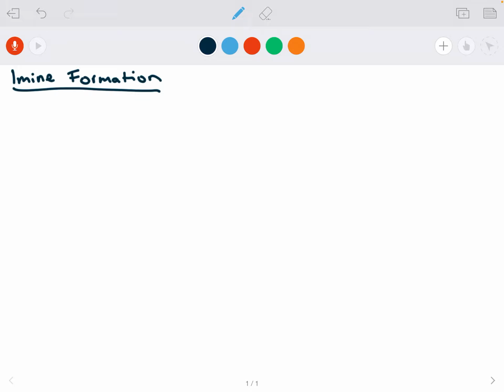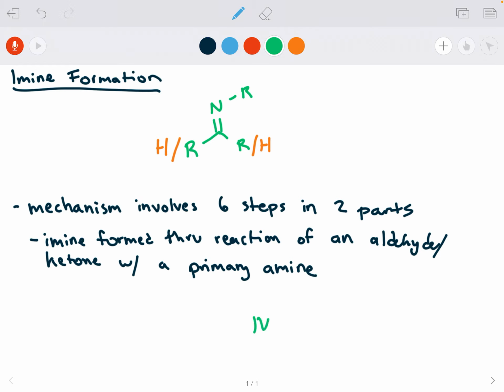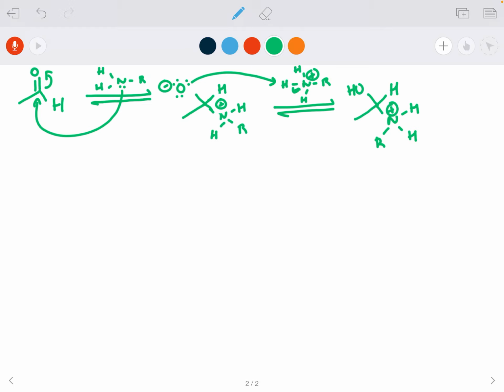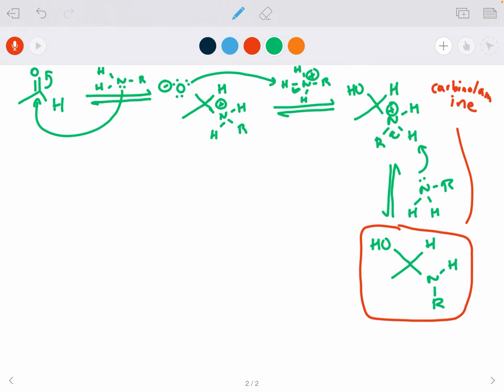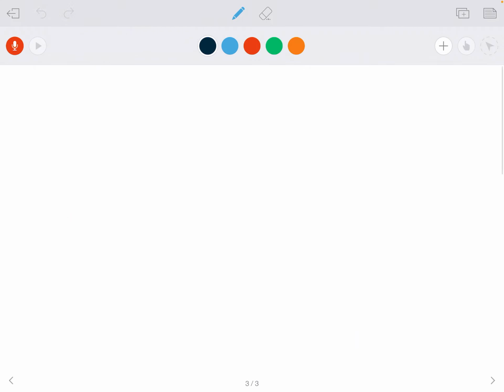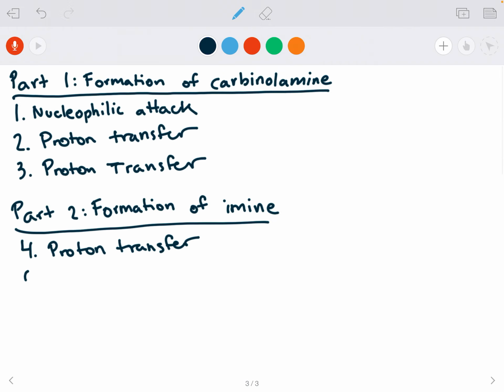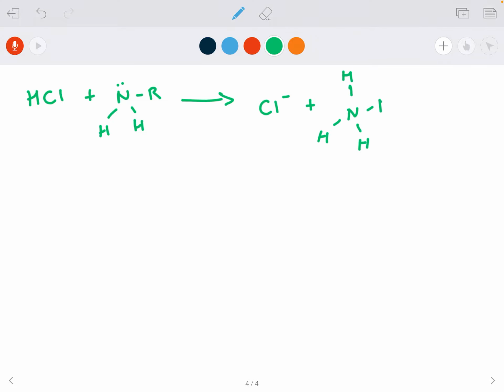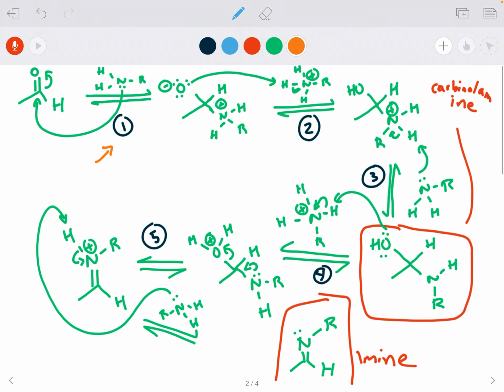Imine and Enamine Formation Part 1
Imines and enamines form from the reaction of a nitrogen nucleophile with an aldehyde or ketone. Part 1 looks at the formation of imines.